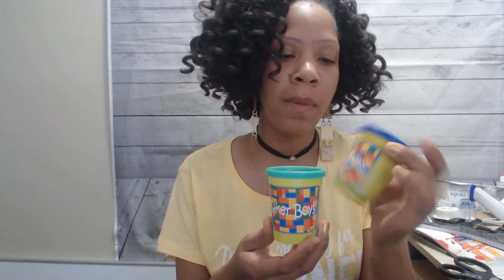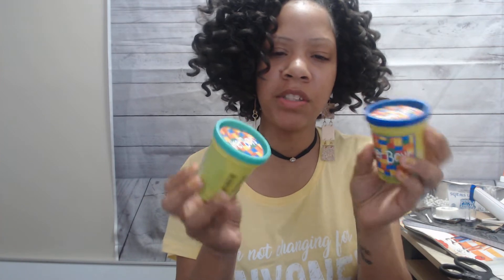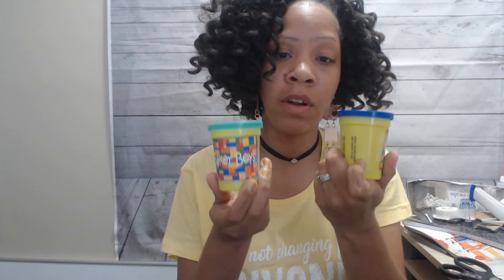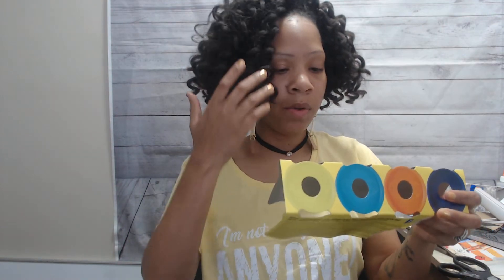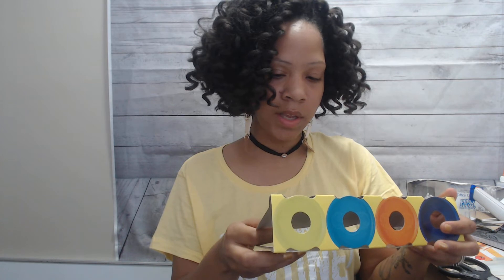Template Preview- Play Doh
10 pack of Play-Doh
                                           ***LINK HERE***